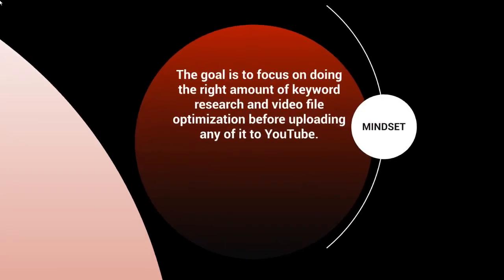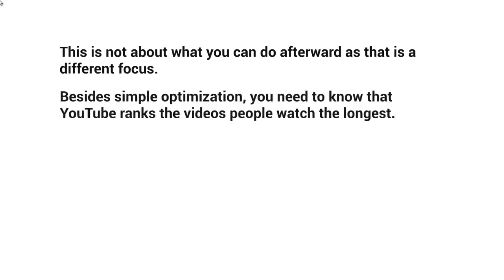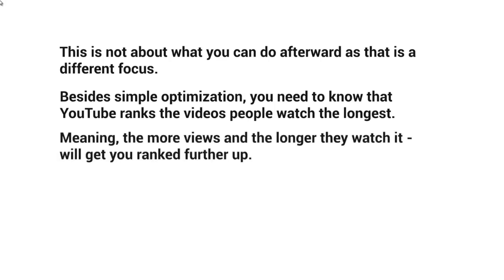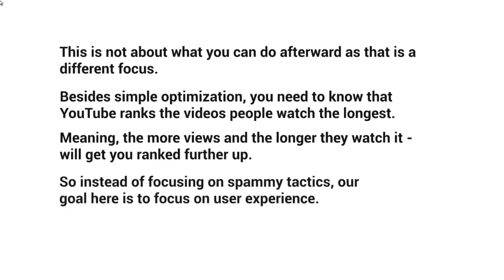How to make you tube channel -1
How to make you tube channel

You tube channel kese banaye
Channel grow kese kre